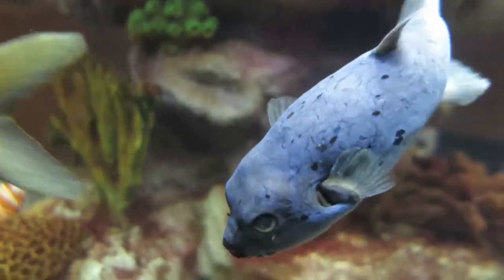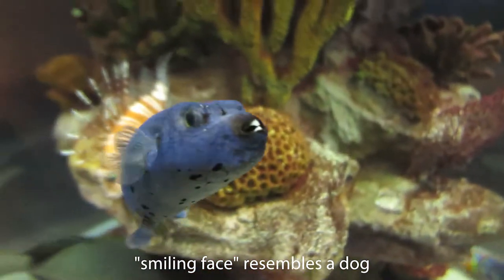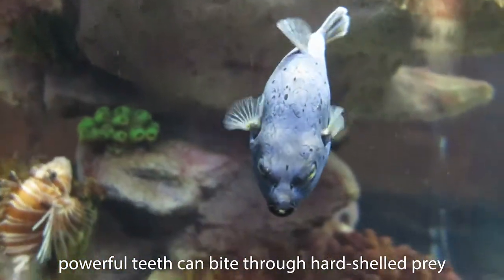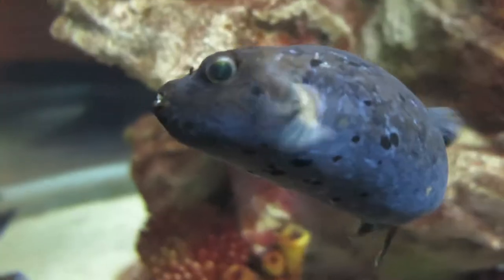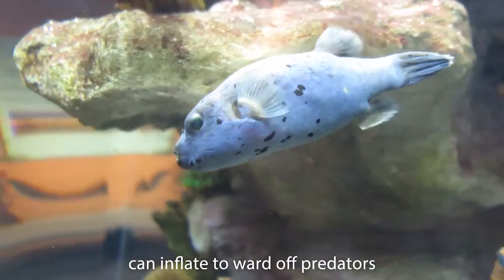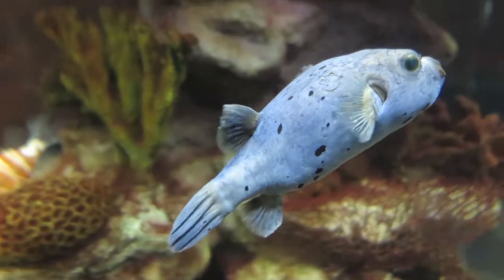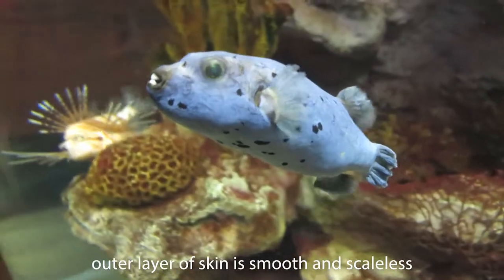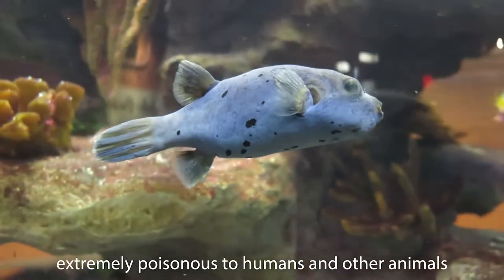Fish Fact 5: Dog-Faced Puffer (Arothron nigropunctatus)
Our Splash Fund summer intern Eli learns about a guest favorite . . . the dog-faced puffer.